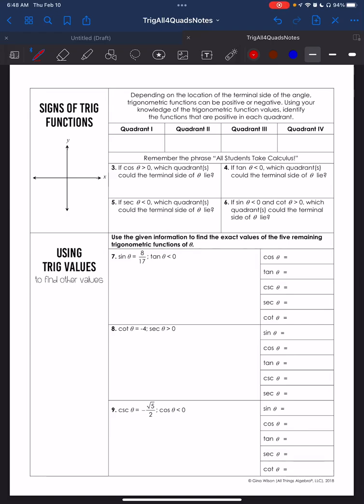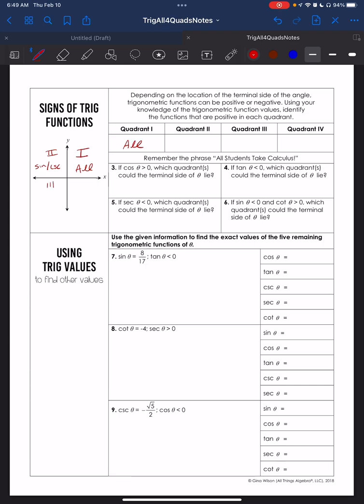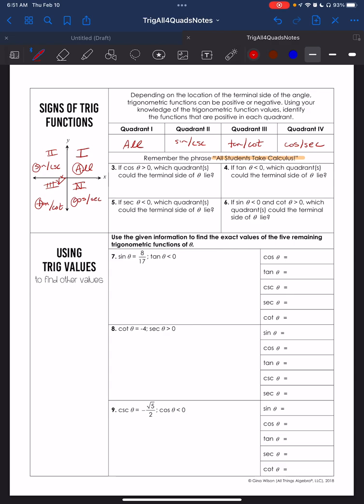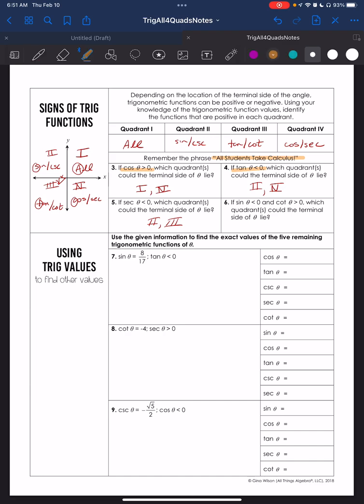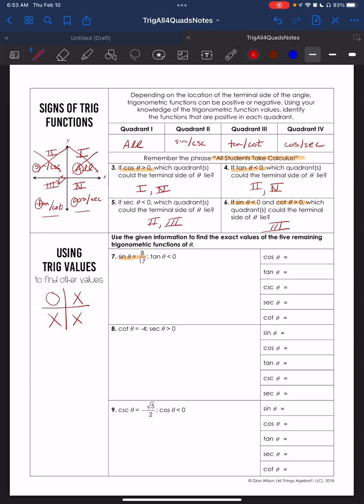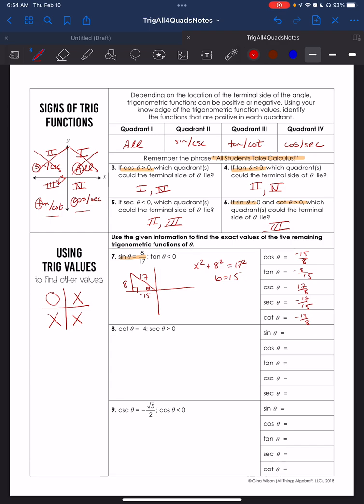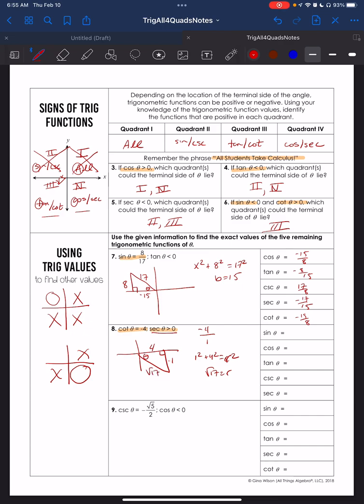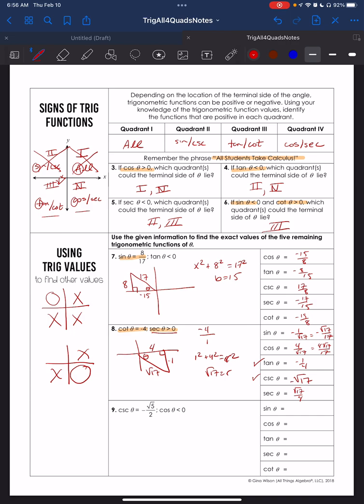Signs of Trig Functions